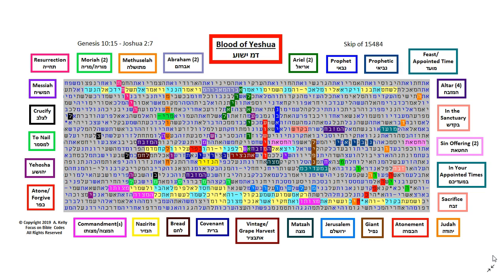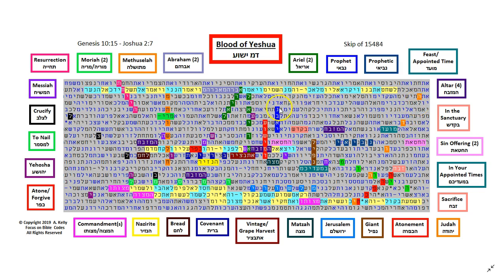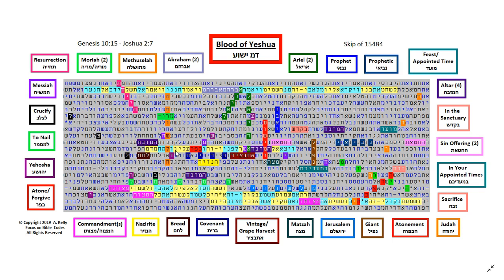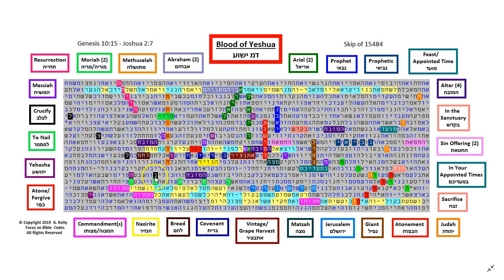Blood of Yeshua / Jesus - Hebrew Bible Torah Code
Blood of Yeshua (Jesus) Bible Code in Torah.  An interesting Bible code with many relevant terms like crucify, nail, Jerusalem, etc.   Was Jesus the suffering Servant found in many prophetic Scriptures such as Isaiah 53?

If you are interested in learning some basic Hebrew and/or learning the methodology of searching for Bible Codes, please go to thecodesearcher.com for more information.